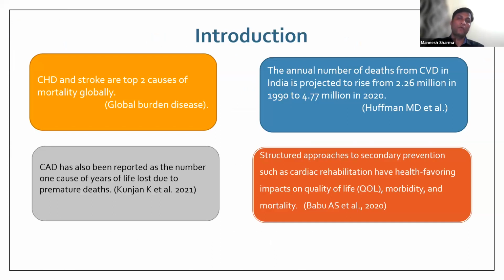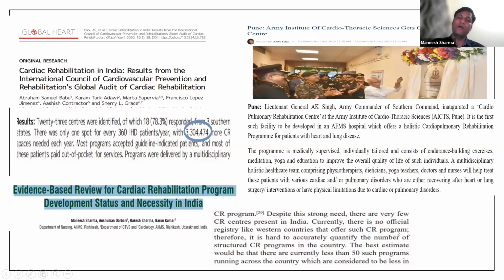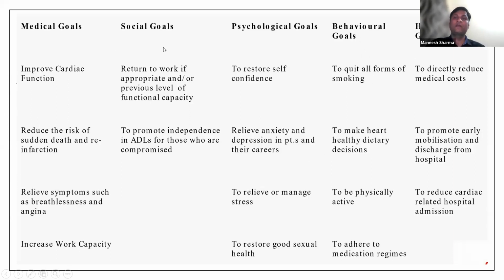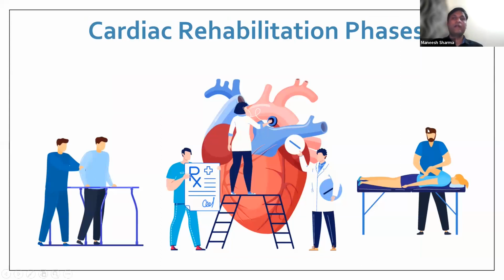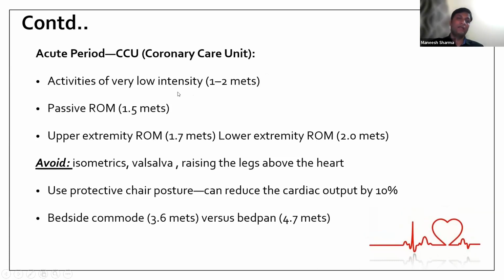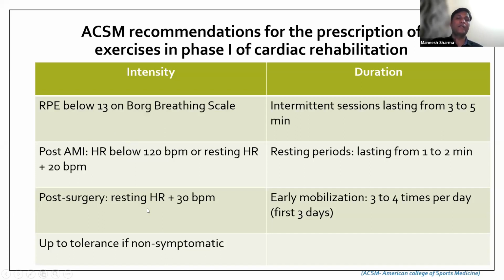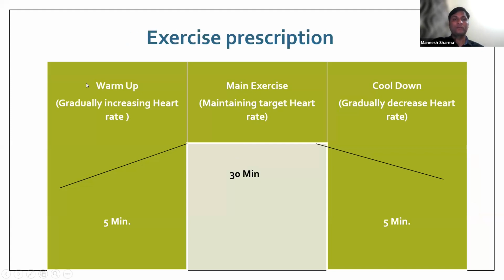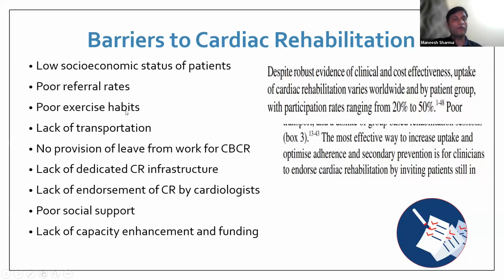Cardiac Rehabilitation Breaking Barriers and Improving Outcome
Intensive Cardiac Rehab Has Amazing Outcomes
Transforming Cardiac Rehabilitation Symposium
Congenital Heart Disease Treatment: Breaking Down Barriers to Improve Care
Cardiac Rehab at Johns Hopkins Medicine
Cardiac Rehabilitation Dose, Mortality, and Morbidity